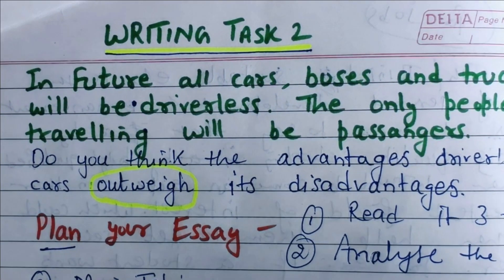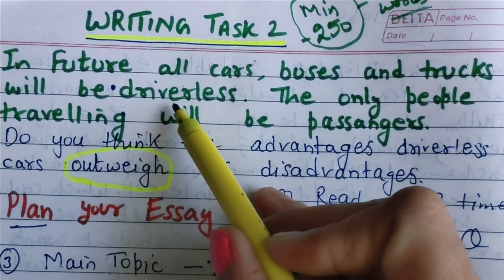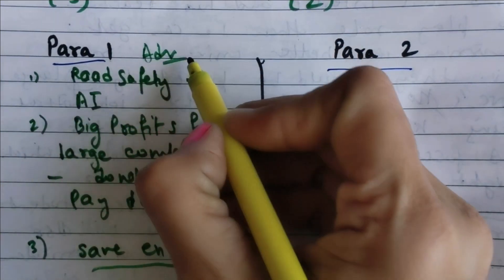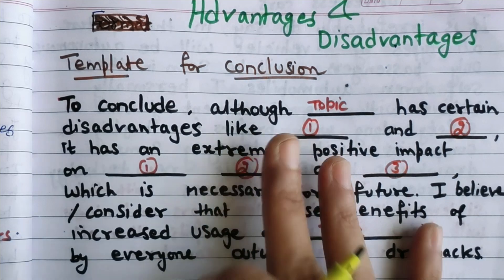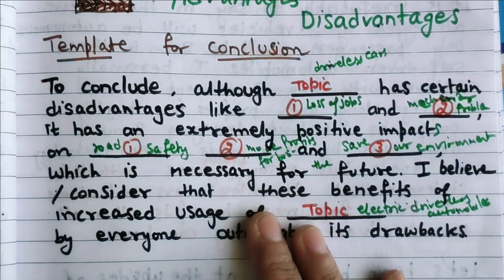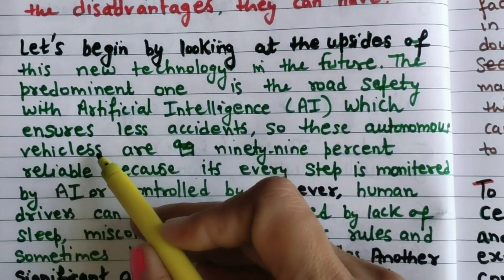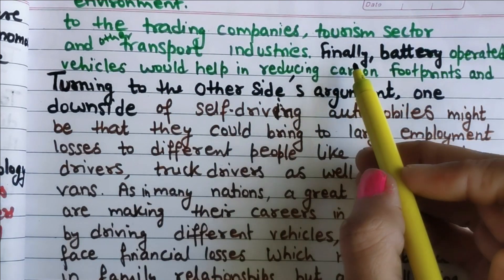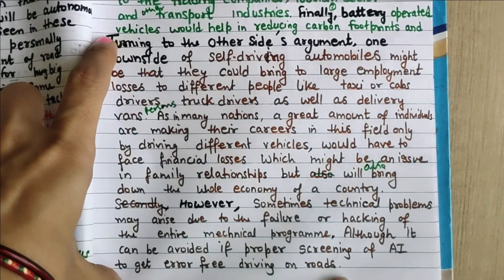IELTS Writing Task-2 DO Advantages OUTWEIGH Disadvantages HOW to plan ,introduction , conclusion.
sample essay-In the future all cars, buses and trucks will be driverless. The only people travelling inside these vehicles will be passengers.Do you think the advantages of driverless vehicles outweigh the disadvantages?
CAMBRIDGE IELTS 16 – TASK 2
In the future all cars, buses and trucks will be driverless
Write about the following topic--
In the future all cars, buses and trucks will be driverless. The only people travelling inside these vehicles will be passengers.
Do you think the advantages of driverless vehicles outweigh the disadvantages?
Advantages outweigh the disadvantages
querries---What could be the future be like with driverless cars ielts?
What are the advantages and disadvantages of using driverless cars?
Are driverless cars good for society?
What is another word for driverless?
IELTS Live Task 2 Writing- Band 9 on self driven cars2022
Driverless cars IELTS Reading Answers
What could be the future be like with driverless cars ielts?
Driverless cars IELTS Reading passage 3
cambridge ielts 16 test In the future all cars, buses and trucks will be driverless. The only people travelling inside these vehicles will be passengers.Do you think the advantages of driverless vehicles outweigh the disadvantages?
IELTS ESSAY WILL NEVER BE A DIFFICULT AFTER THIS BY asad
how to score 8+ in writng task2 with rama
IELTS & TOFEL Writing task 2 - The Introduction
english explanation
WRITING task-2 Do advantages outweigh disadvantages?
how to answer the question do advantages outweigh disadvantages
advantages outweigh disadvantages sample answer
advantages outweigh disadvantages IELTS sample
Advantages outweigh  disadvantages IELTS questions
IELTS advantage outweigh disadvantage essay structure
IELTS writing Pie chart Full Details
13 October Ielts exam review 2022 listening
improve your Ielts writing skills
IELTS writing will never be a problem after this
IELTS listening will never be a problem
fast-track ielts